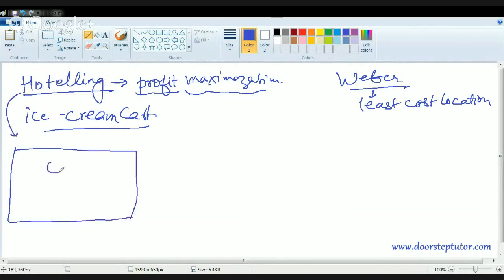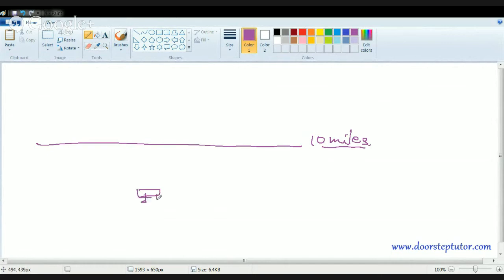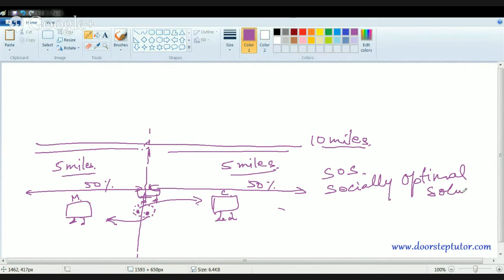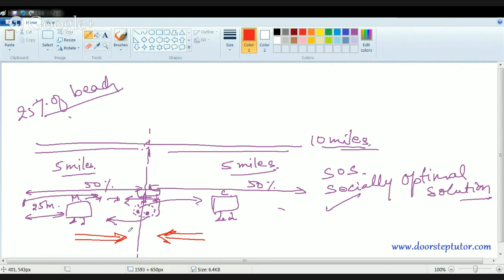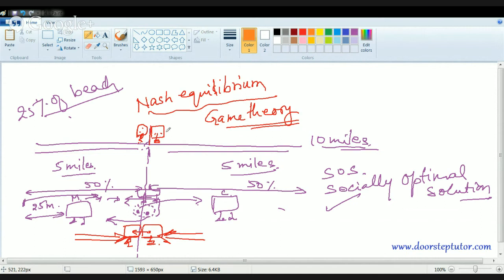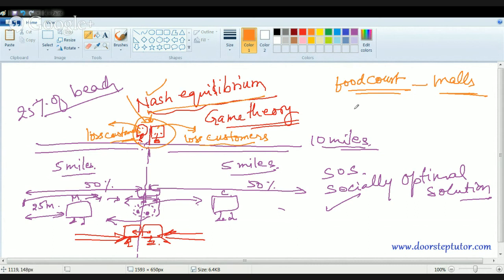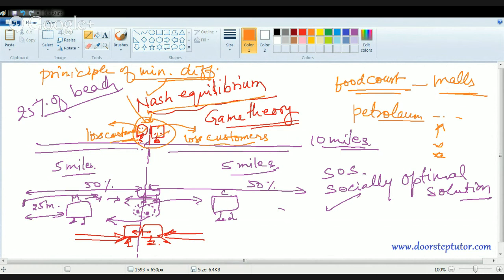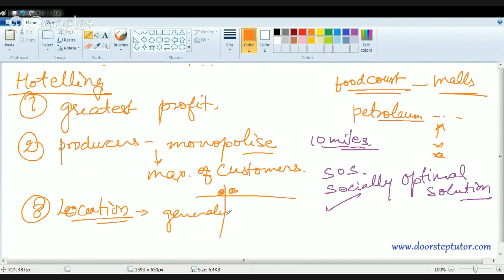Hotelling Variable Revenue Analysis Model: Fundamentals of Geography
In this lecture, Dr. Manishika explains the Hotelling variable revenue analysis model based on profit maximization and principle of minimum differentiation.

Hotelling Variable @0:23
Weber Theory @0:34
Nash Equilibrium Game Theory @4:38
Food Court @6:04
Principle of min differentiation @6:42
Hotelling Theory @7:19
Greatest Profit @7:24
Producer Monopolise @7:32
Location @7:56
Hotelling multivariate
Hotelling t2 in r
Hotelling's plot
Hotelling's t2 assumptions
T squared chart
Hotelling's t2 penn state
Manova vs Hotelling's t2
Wikipedia Hotelling